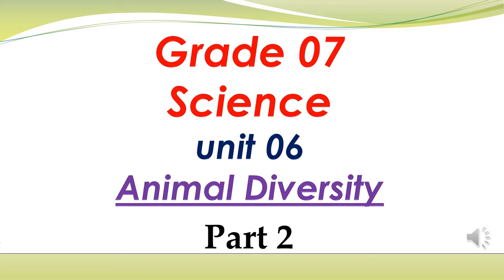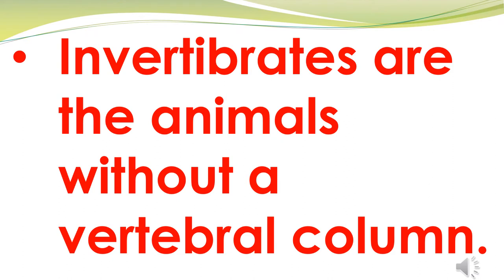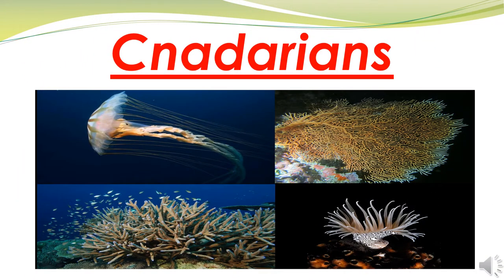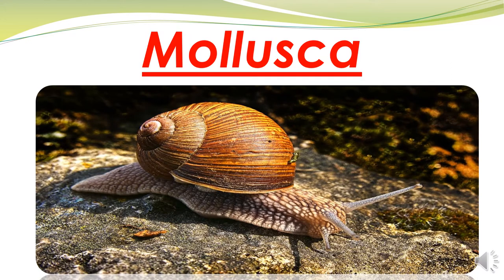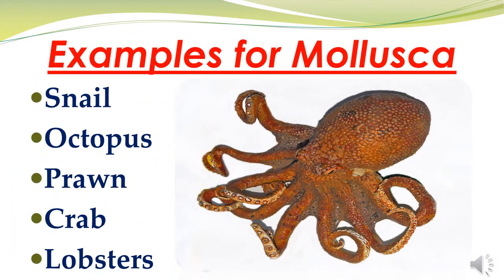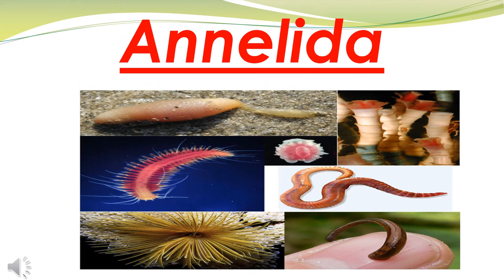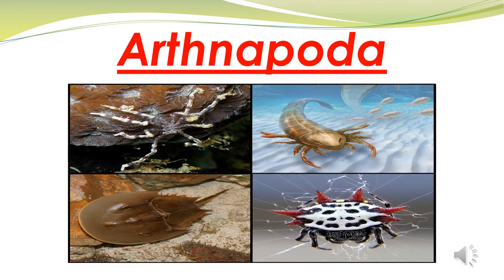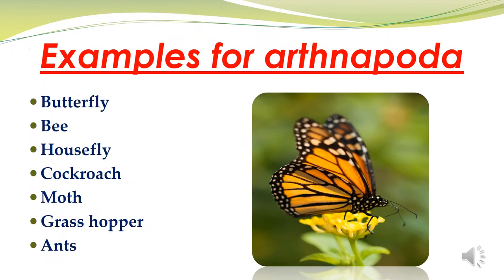Grade 07 Science Unit 6 Animal Diversity Part 2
ANIMAL DIVERSITY